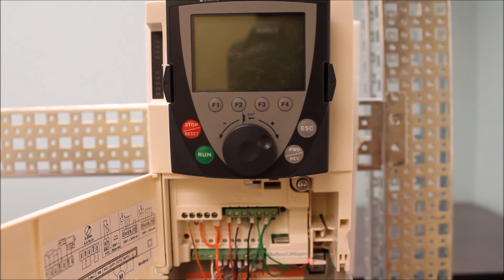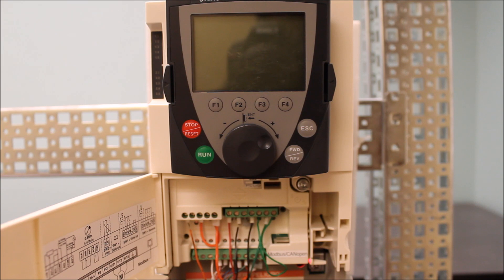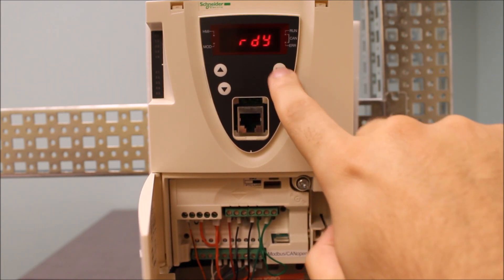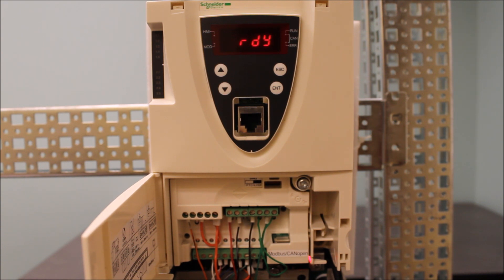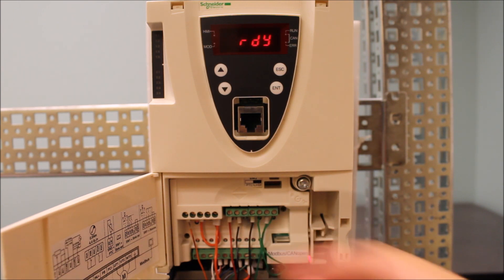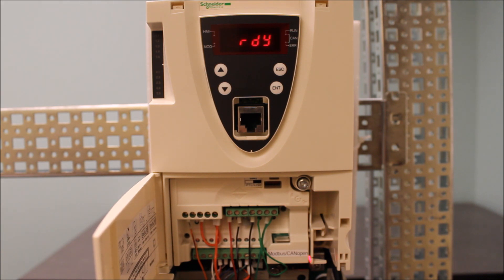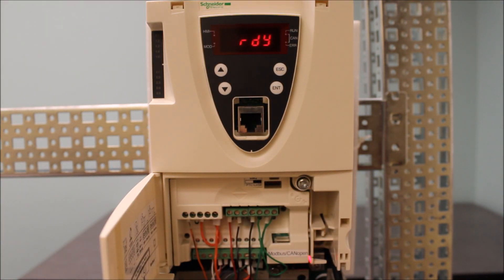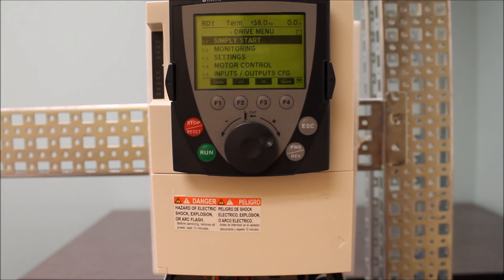Troubleshooting Blank Display on Altivar 61 & 71 Drives | Schneider Electric Support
Tutorial for resolving a blank or "off" display and inability to power up on Altivar ATV61 & ATV71 variable frequency drives (VFD). In this video most common reasons (DC bus not charging, bad power board or main circuit board) for this condition are reviewed and verified to power up the drive.